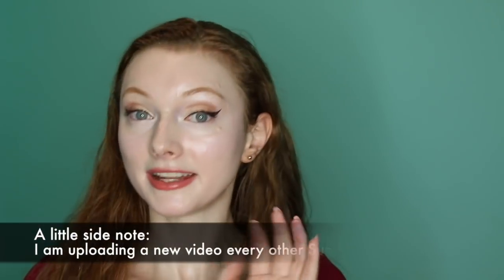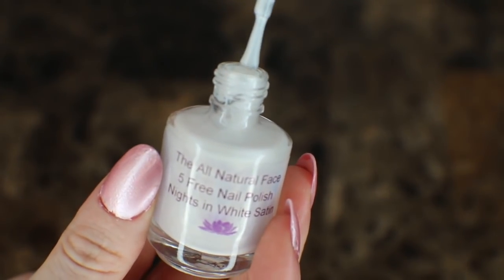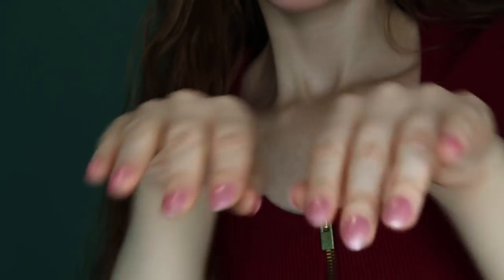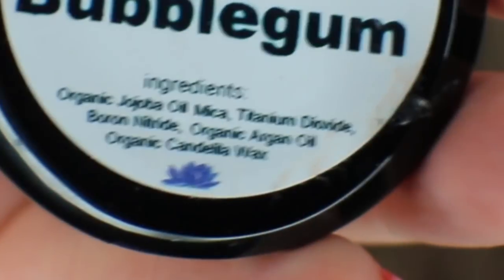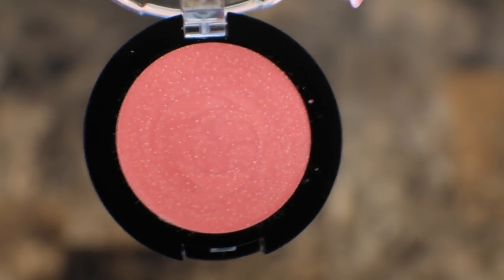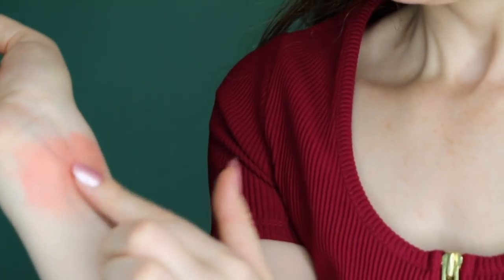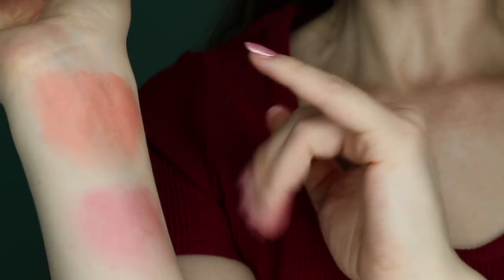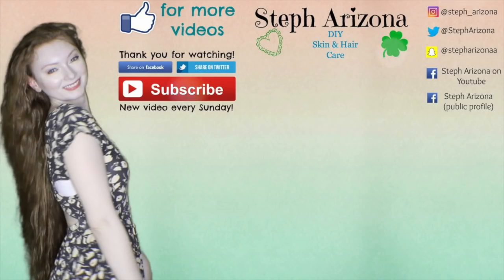The All Natural Face HAUL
Welcome to my next video, "The All Natural Face HAUL" This is not a sponsored video, I genuinely love The All Natural Face and purchased these products myself.

I have very sensitive skin so using makeup that is natural prevents my face from breaking out into a rash.

Below is a link to their website if you would like to check out their products!

I hope you can understand that I love making YouTube videos for you and that I love my fans!

Make sure to cleanse everything you use with rubbing alcohol and a paper towel before you use anything and allow it to dry. This prevents bacterial growth in your face cream.

I am not a physician, dermatologist or specialist. Do not use any ingredients I speak about or show in any of my social media including YouTube if you think you may be allergic or have a negative reaction including to any of my DIY products. My homemade skincare has helped me with my own skin. Do a patch test to all of my DIY'S before using them over large areas of body or internally.